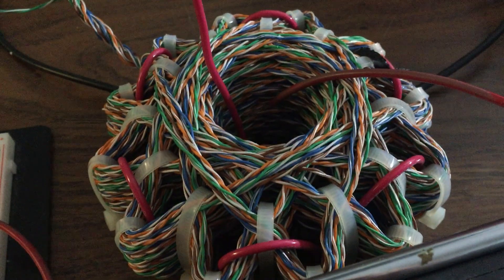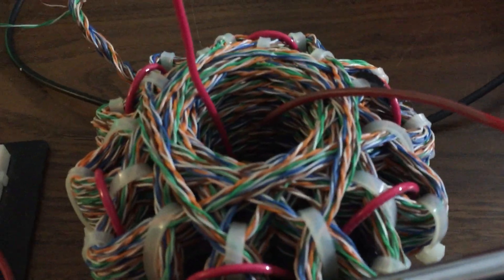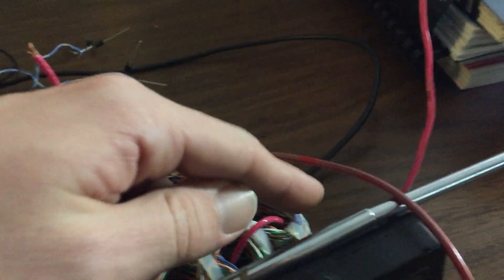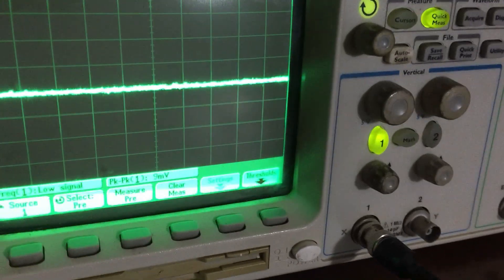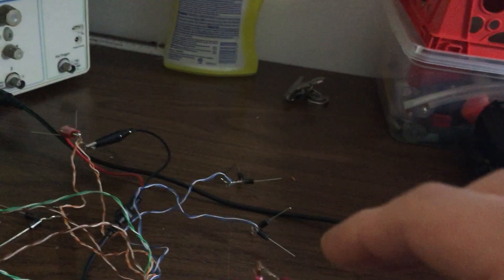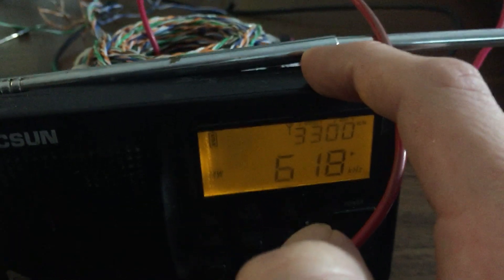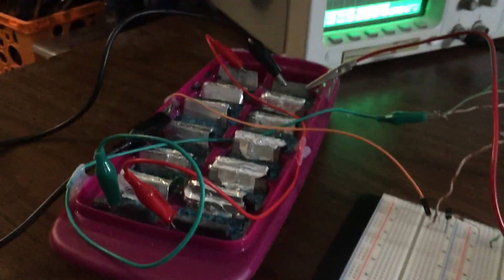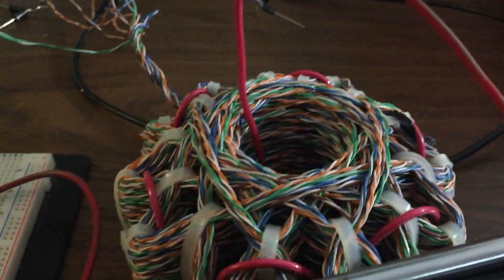Self Oscillating Rodin Coil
Greetings everyone,I'm excited to share my first fully self functional self-looping, self-oscillating energy system. This innovative design uses a Rodin coil, a transistor, a resistor, and my solid-state PEG "electrostatic" cell. Notably, the PEG cell required no external energy input to precharge, and it has been running reliably for over six months with no signs of degradation. Built for longevity, it’s expected to operate for many years.

In this system, the PEG cell is more than just a power source; it serves as the L/C capacitor within a free-running oscillator circuit.

This means the PEG cell integrates seamlessly into the oscillator itself, enabling a fully self-looping, self-sustaining design. Energy feedback is achieved via capacitive coupling, creating a truly autonomous energy system that powers itself while providing surplus energy.

The fundamental frequency of the system operates as a clean sine wave at approximately 324 kHz. Interestingly, one of the rich harmonics, measured at around 624 kHz, falls within the AM broadcast band. Using a standard AM radio as a pickup device, we confirmed that the room is saturated with RF energy emanating from the system.

 This RF energy can interact with nearby one-wire diodes, capture antennas, and enable applications such as low-level wireless charging and RF-controlled devices.

What sets this system apart is its self-regauging nature, allowing it to amplify and maintain oscillations without requiring conventional energy inputs. This mechanism not only sustains operation but also provides real AC RF energy “for free,” showcasing an elegant and practical example of alternative energy design.

 It’s a prime example of a design that challenges conventional energy paradigms. No conventional energy inputs. Such as a precharged battery or non rechargeable batteries.

This device would be in the "beyond Unity" category by nature. As it requires no user energy input.